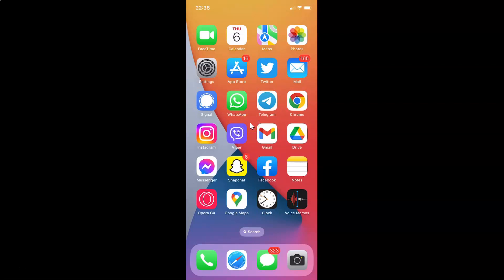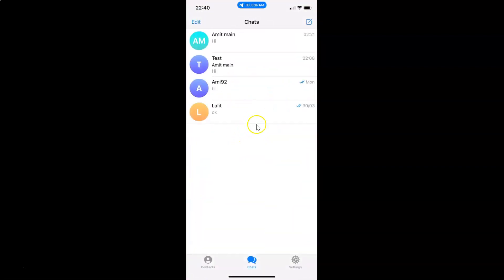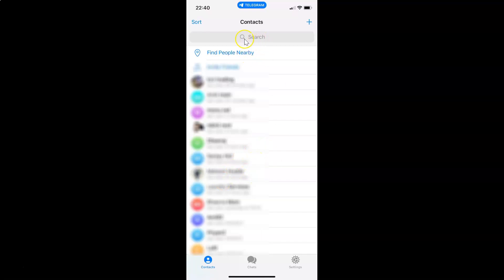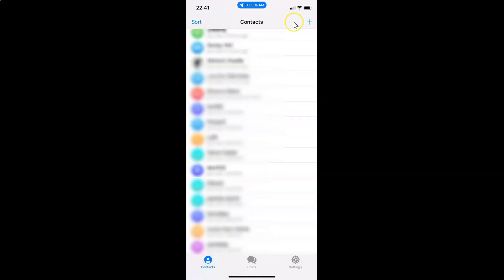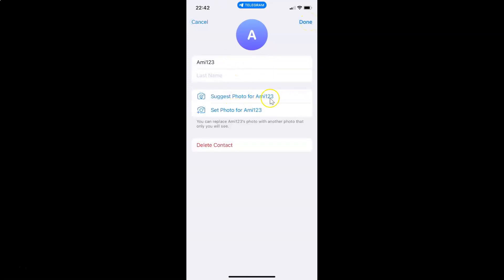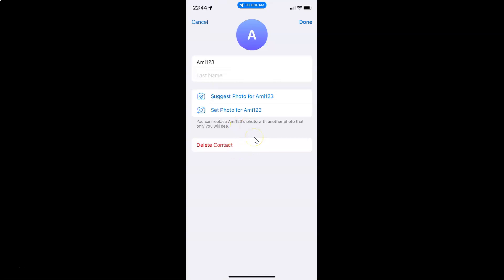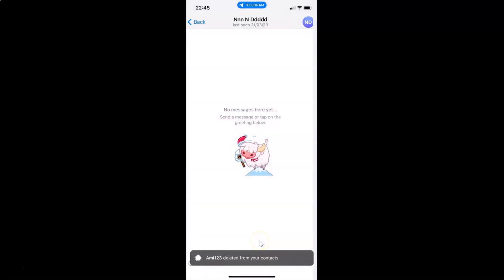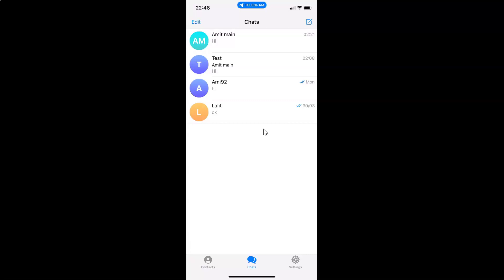How to Delete a Contact on Telegram on an iPhone?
Hi guys, In this Video, I will show you "How to Delete a Contact on Telegram on an iPhone."